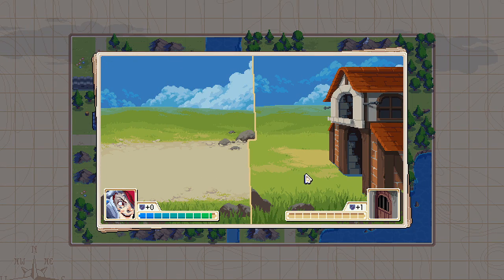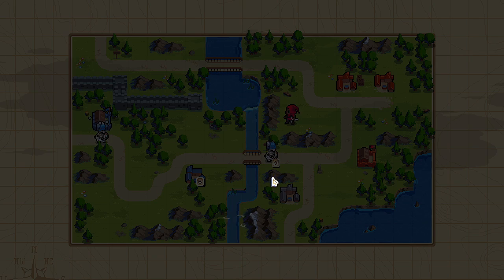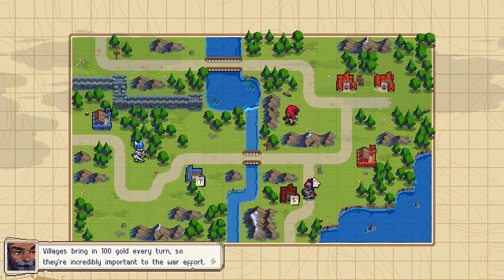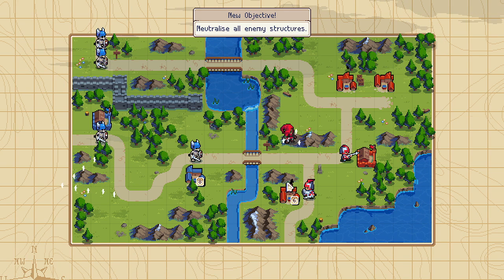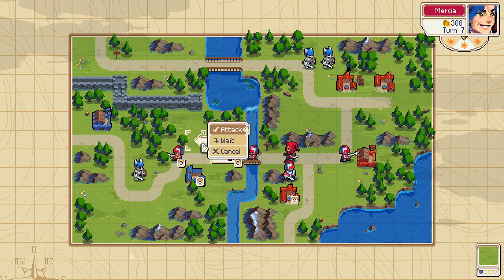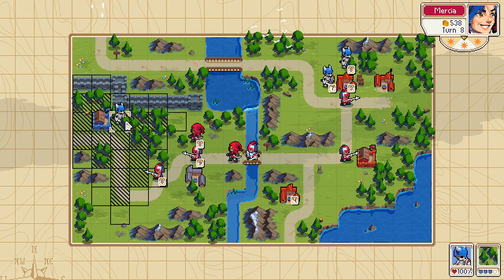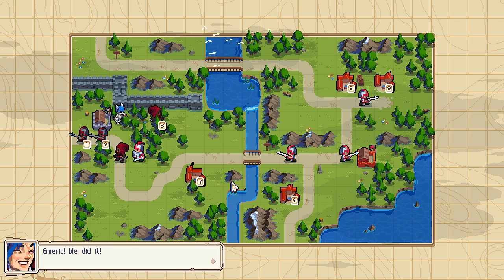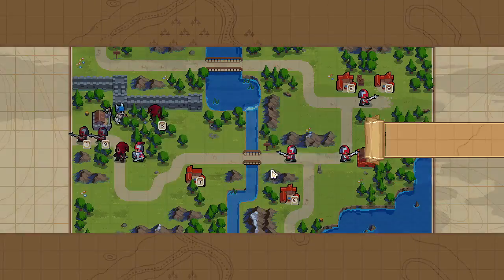Wargroove Mission 1 - 2